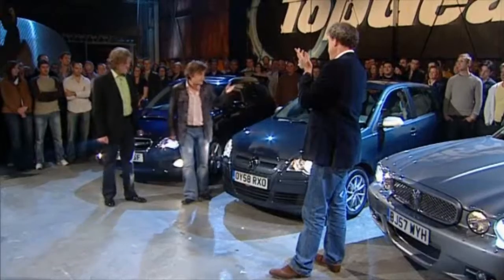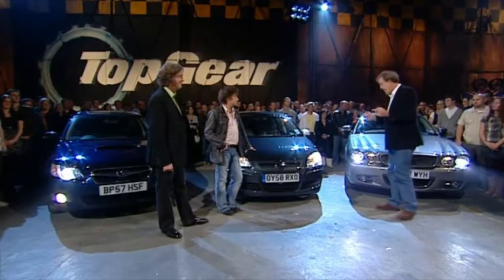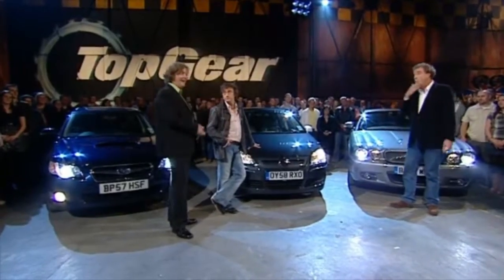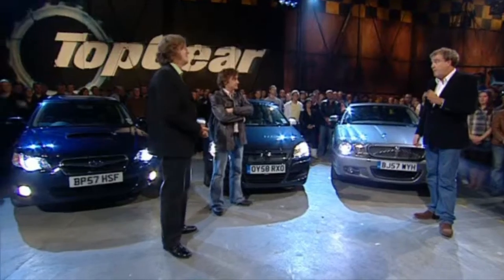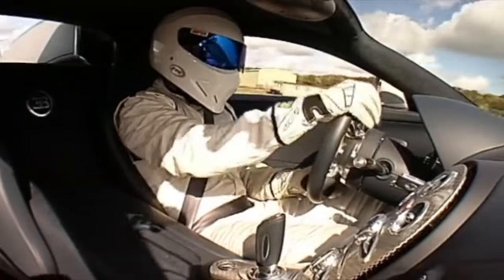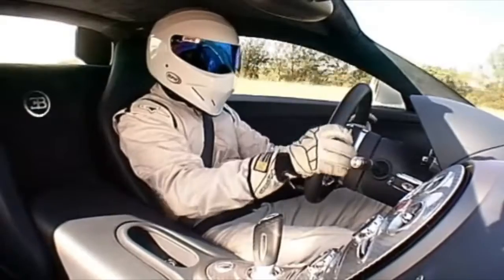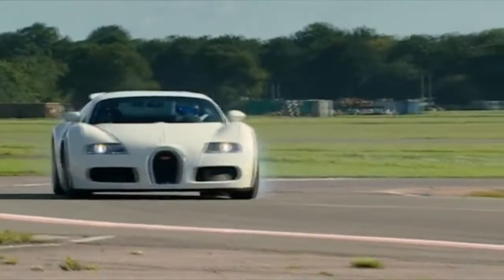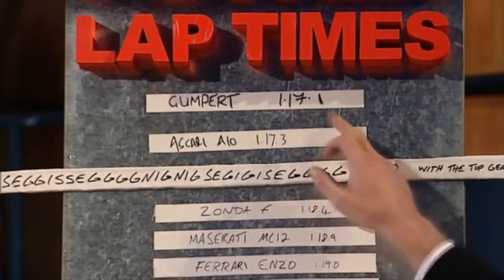Top Gear Basel to Blackpool Race (S12E4) 19